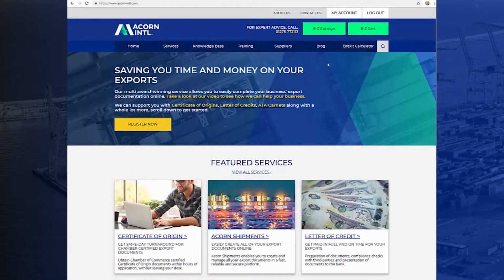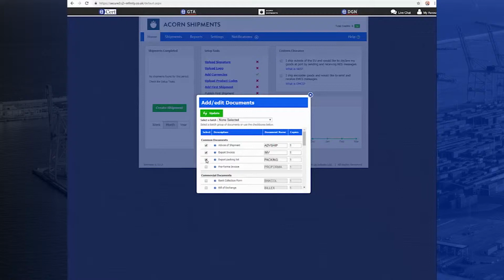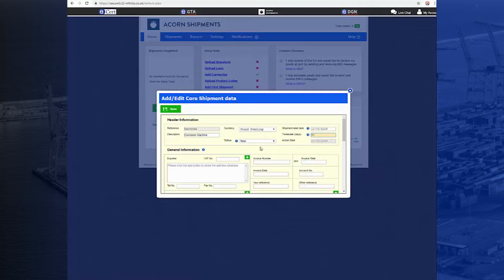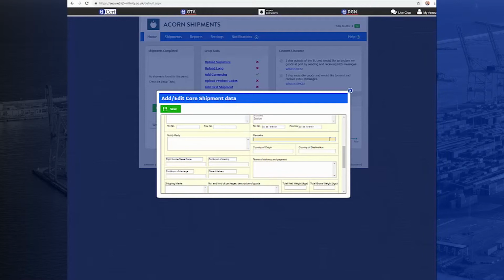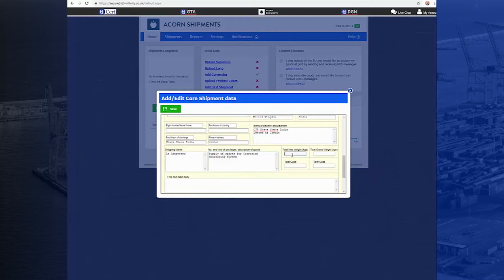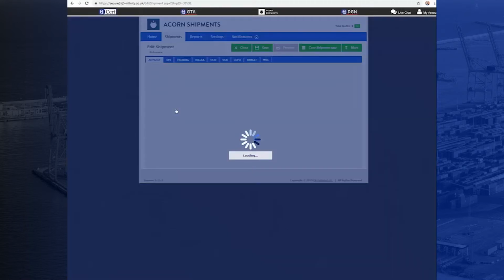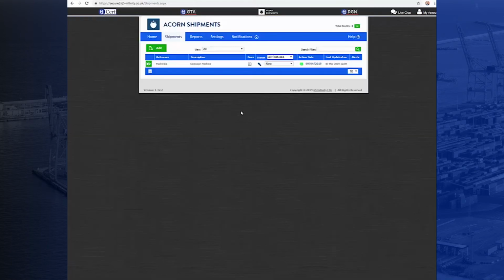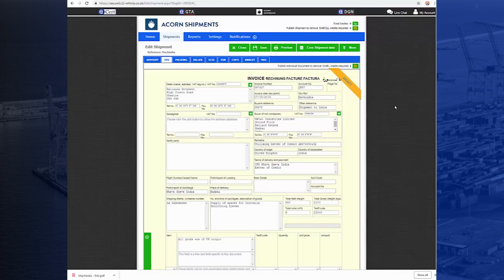How to create and submit an Acorn Shipment with Acorn International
Watch our tutorial and find out how easy it is to create a new shipment and the supporting documentation for your exports with Acorn Shipments.